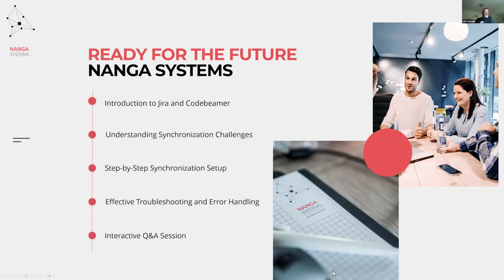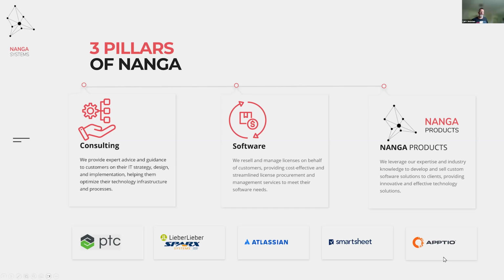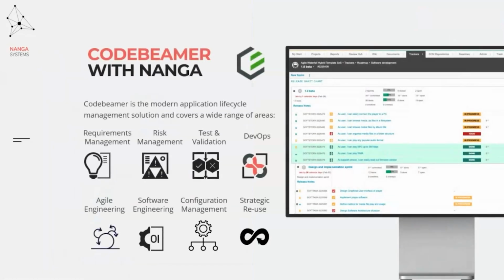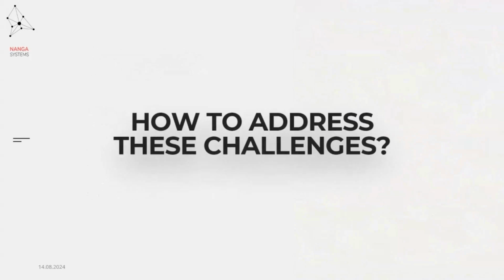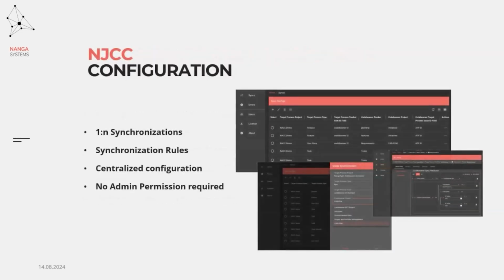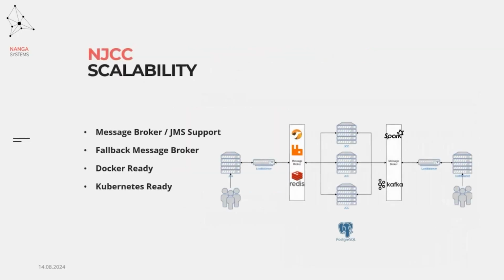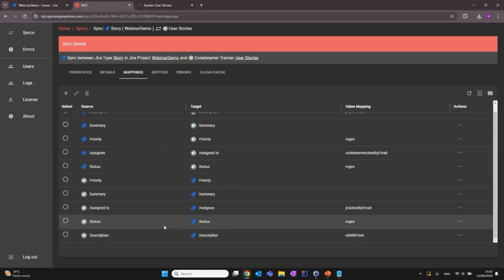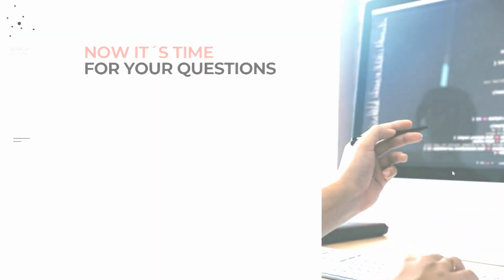Enabling Synchronisation between Jira and Codebeamer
Join us for an exiting webinar recording on integrating Jira and Codebeamer to enhance collaboration and efficiency. This session will provide insights into seamless synchronization between these powerful tools, helping you to optimize your workflows and ensure real-time data consistency.